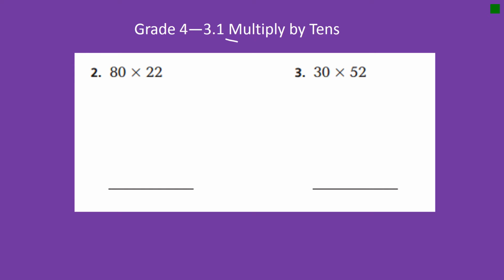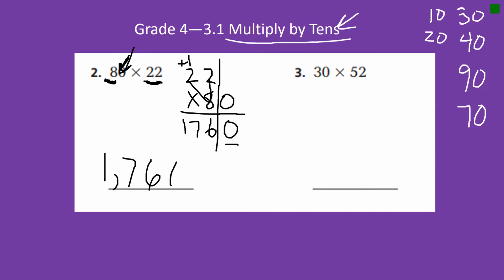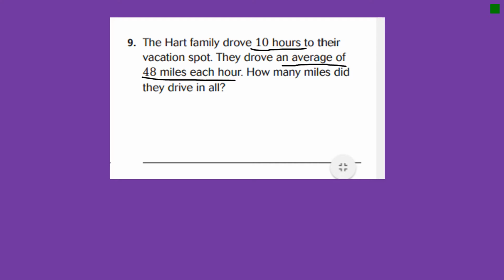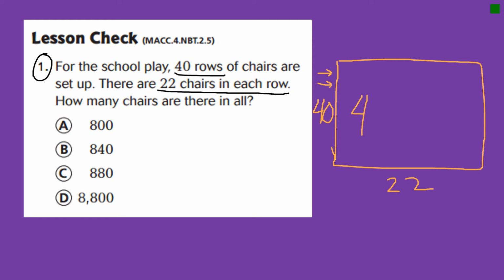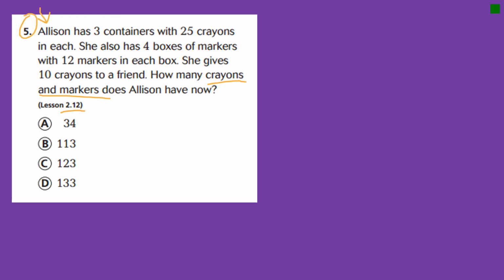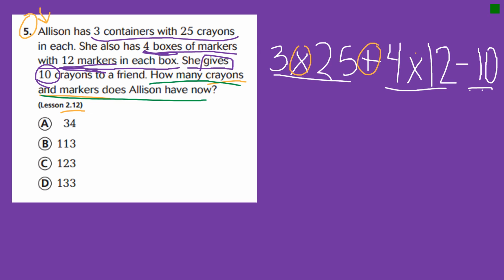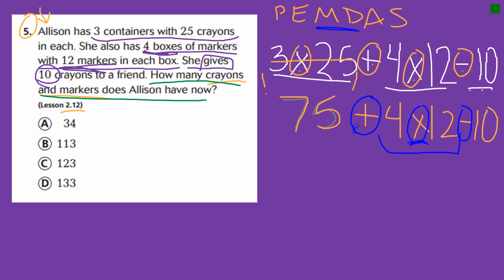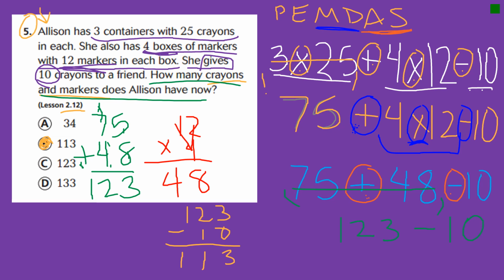g4 3 1 multiply by tens